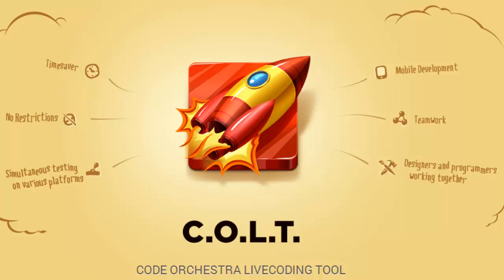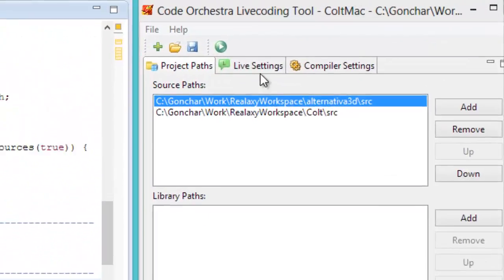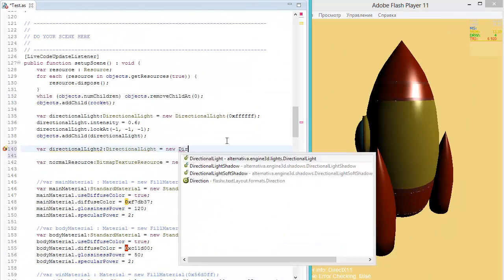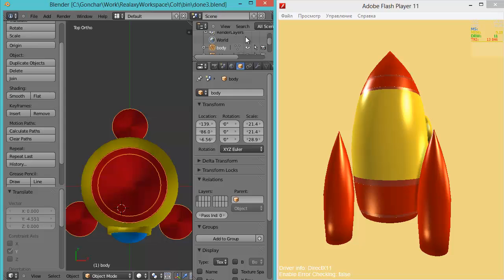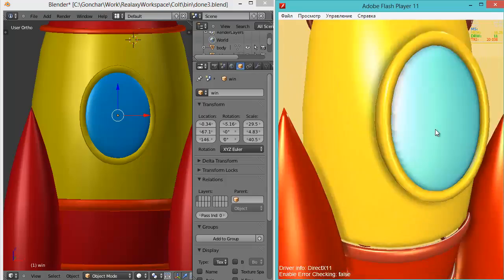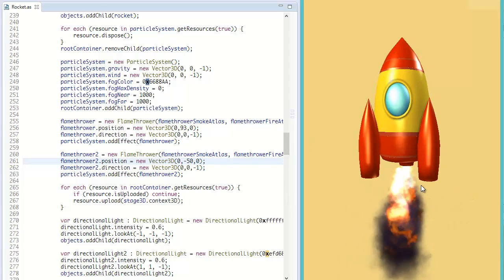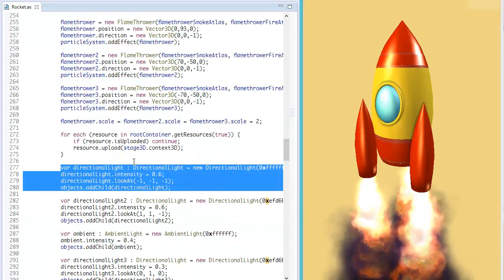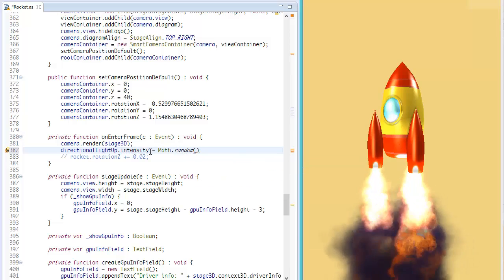Live-coding tool for Flash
COLT Screencast